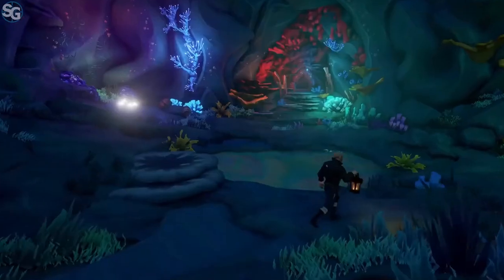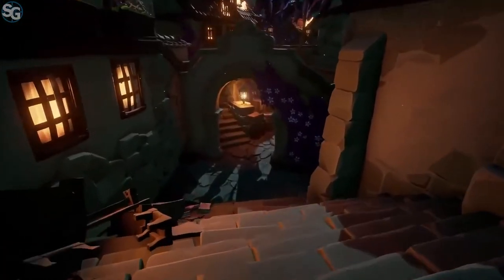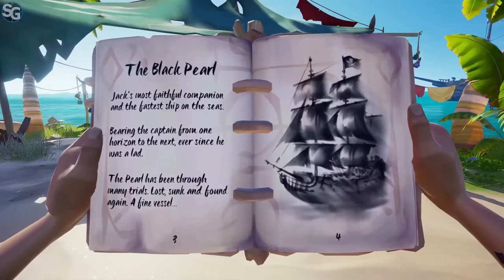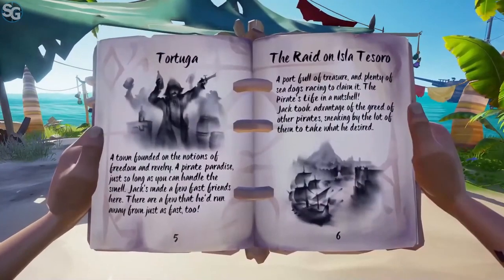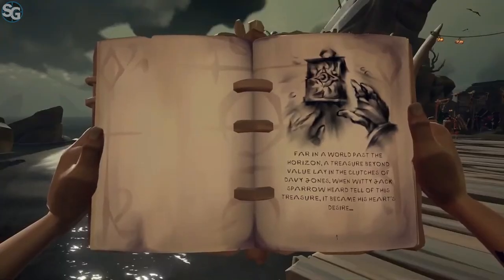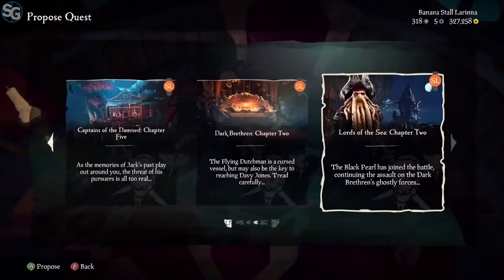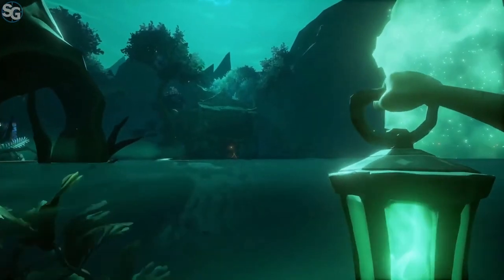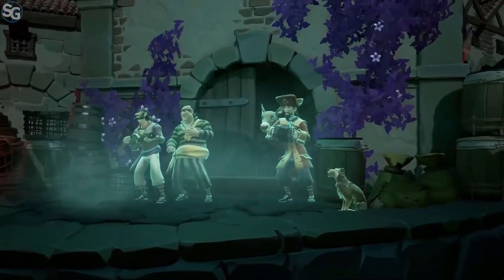Navigating the World | Sea of Thieves: A Pirate's Life Showcase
● My Discord Server (Join if you want to play games with me!)
● My Instagram account where I post pictures of games/lego and more..